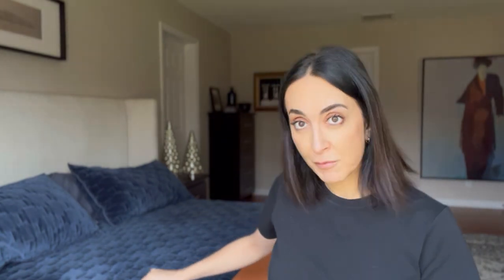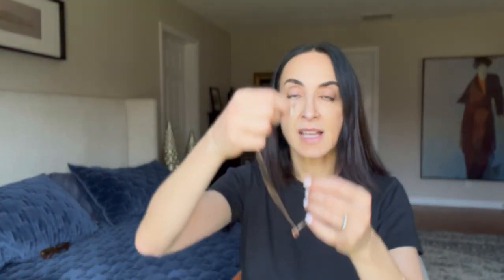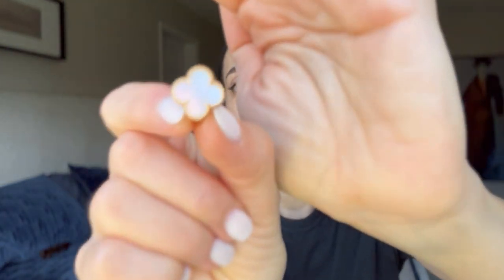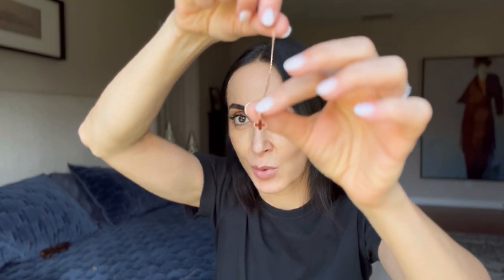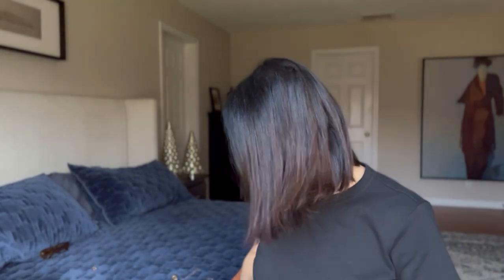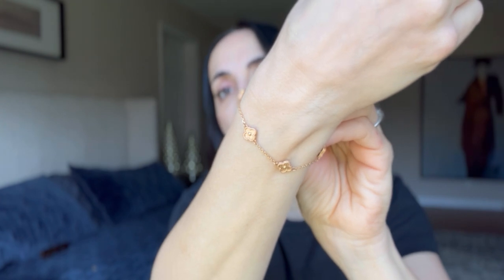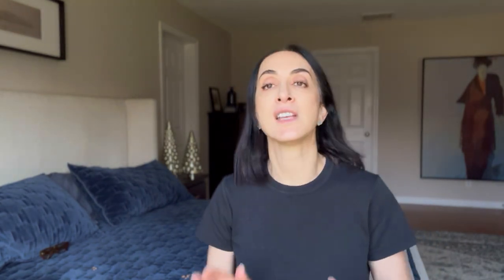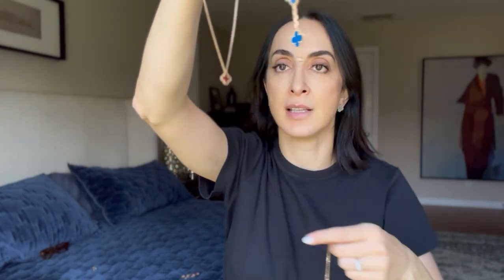Van Cleef & Arpels Jewelry | Update and Review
Hello!
In this video I'm updating you guys on my Van Cleaf jewelry pieces.Enjoy!